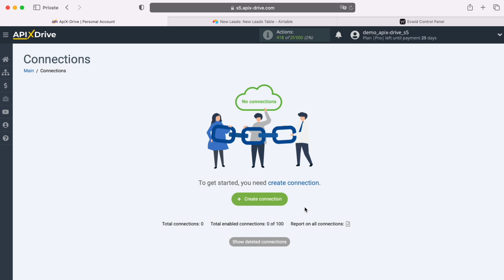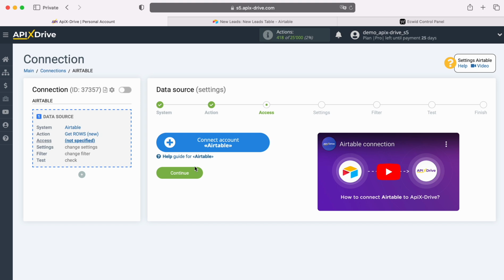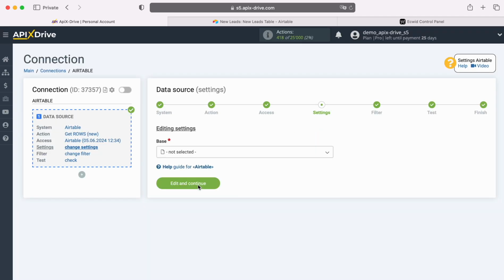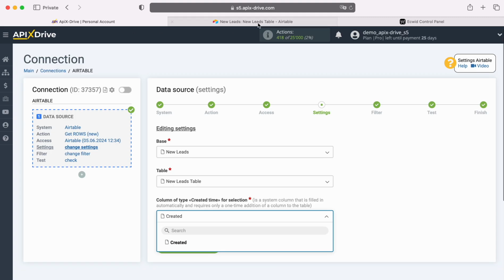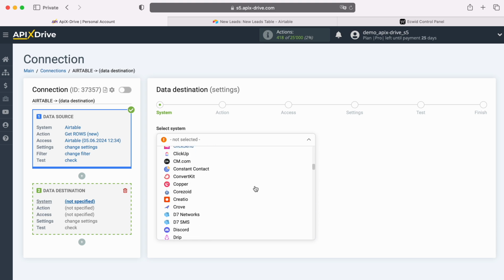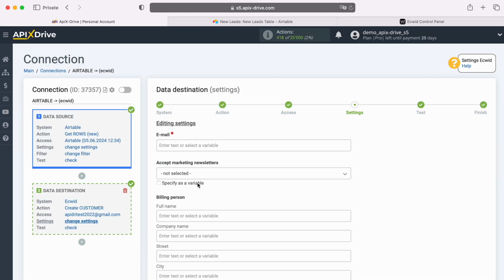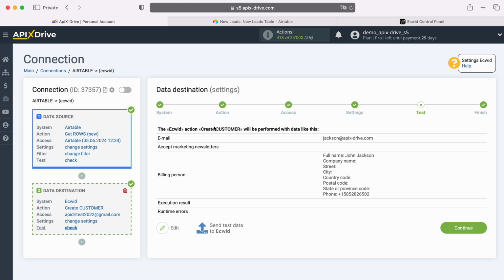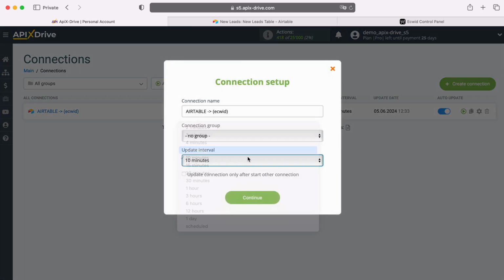Airtable and Ecwid Integration | How to Get Rows New from Airtable to Ecwid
How to Get Rows New from Airtable to Ecwid? Integrate Airtable and Ecwid whith ApiX-Drive

In this video tutorial, we will learn:
✓ How to connect Airtable and Ecwid
✓ How to Create Customer from Airtable to Ecwid

【Video Navigation】
0:00 - Introduction
0:29 - Setting up Airtable as a Data Source
2:11 - Setting up Ecwid as a Data Receiver
3:55 - Setting up auto-update

➤  Steps to connect Airtable and Ecwid
1. Link your Airtable and Ecwid account with ApiX-Drive
2. Select Airtable as your data source App and 'Get Rows New' as your action
3. Select Ecwid as your data receiver App and 'Create Customer' as your action
4. Map Airtable fields to relevant fields in Ecwid
5. Turn your integration on auto update.